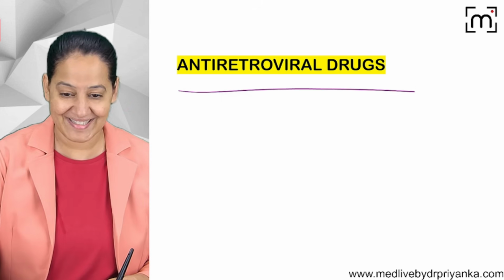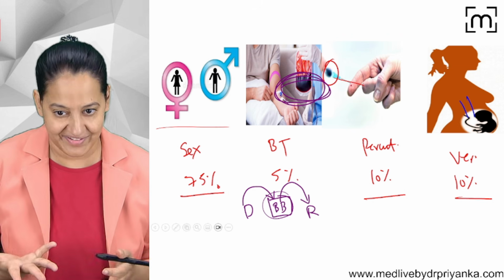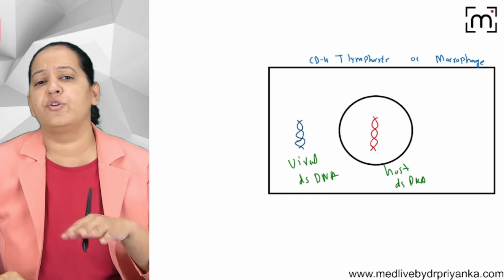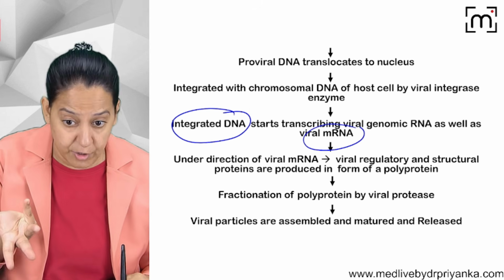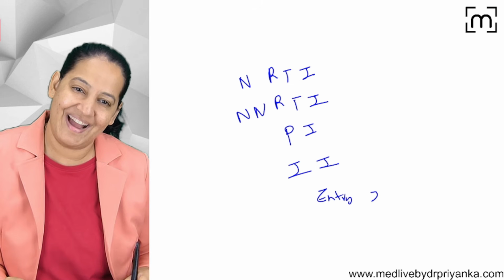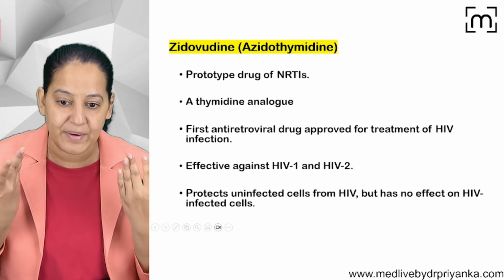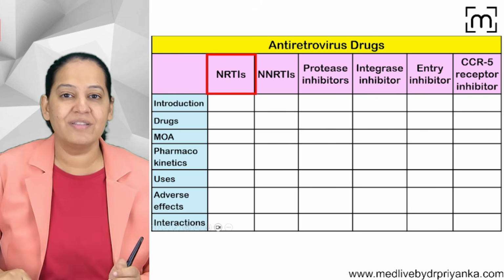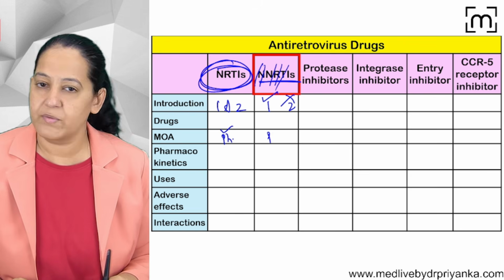Antiretroviral Drugs One Shot: NRTIs, NNRTIs, Protease Inhibitors | HIV Pharmacology MBBS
"Master Antiretroviral Drugs (HIV Treatment) for Pharmacology MBBS & NEET PG. Dr. Priyanka Sachdev explains the HIV Life Cycle, drug classification (NRTIs, NNRTIs, PIs, INSTIs), and Mechanism of Action for Zidovudine, Tenofovir, and more."

Confusing mechanisms, class names, and AEs for antiretrovirals? In one crisp session, we map virus life-cycle → drug targets, decode regimens, and fix every common MCQ trap you’ll see in Prof/NEET-PG/INI-CET/FMGE.

Life-cycle map → Drug targets: entry/attachment, fusion, reverse transcription, integration, proteolysis, budding

Drug classes & prototypes (with one-liners):

NRTIs: zidovudine, lamivudine, emtricitabine, abacavir, tenofovir → chain termination

NNRTIs: efavirenz, nevirapine, rilpivirine, etravirine → allosteric RT block

PIs: lopinavir/ritonavir, atazanavir, darunavir → viral maturation block

INSTIs: raltegravir, dolutegravir, bictegravir → integrase strand transfer block

Entry/Fusion: maraviroc (CCR5), enfuvirtide (gp41)

(Plus update pearls: fostemsavir/gp120 attach-inhib, lenacapavir/capsid—know the names)

Regimen logic (exam language): Typical backbone = 2 NRTIs + 1 INSTI; why dolutegravir-based combos dominate exam stems

Adverse effects you must recall:

Zidovudine → anemia/neutropenia

Tenofovir → renal + bone (fanconi/↓BMD)

Abacavir → HLA-B*57:01 hypersensitivity (screen!)

Efavirenz → CNS effects/dreams, rash

Nevirapine → hepatotoxicity, rash

Atazanavir → indirect hyperbilirubinemia (jaundice without hepatitis)

Ritonavir → CYP3A inhibitor/booster (DDIs!)

Drug–drug interactions (high-yield): PIs/NNRTIs with CYP; rifampicin induction & dose implications; antacids/chelation with INSTIs

Special situations: pregnancy clues in MCQs, TB co-infection interactions, renal/hepatic considerations

PEP/PrEP basics (concept check): start early, typical 28-day PEP; PrEP = NRTI backbone logic (TDF/FTC concept)

Memory tools & exam hacks: class → mechanism mnemonic, “which AE pairs with which drug,” quick life-cycle redraw

Pre-booking open—secure your seat today.

High-Rank SEO Tags